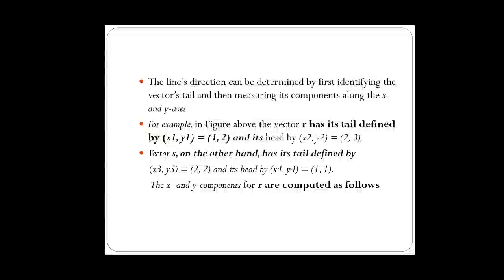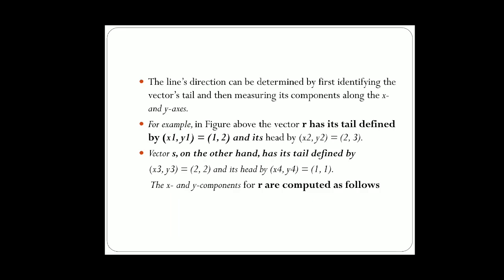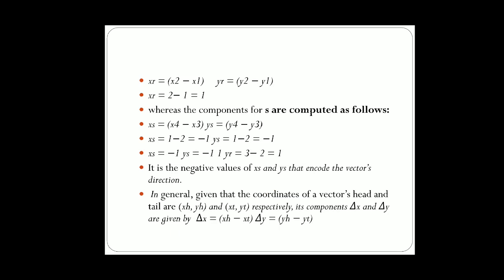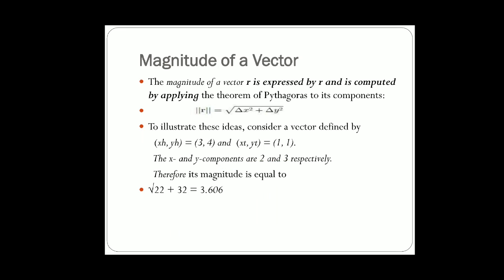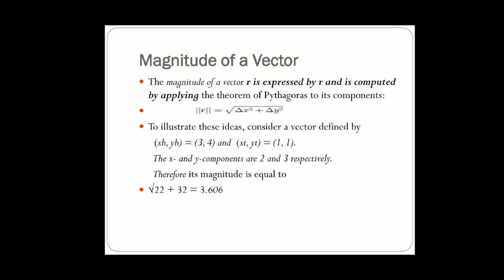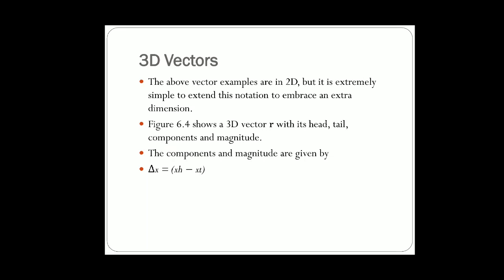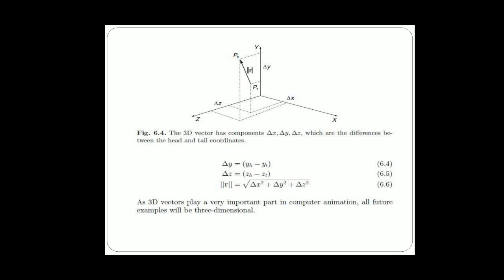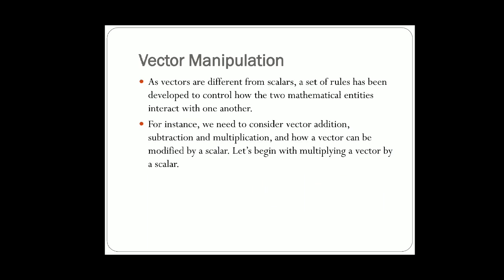chapter 1 part 2 c tycs game programming